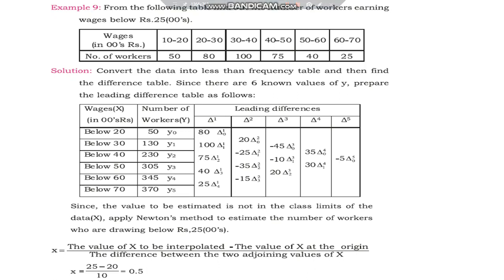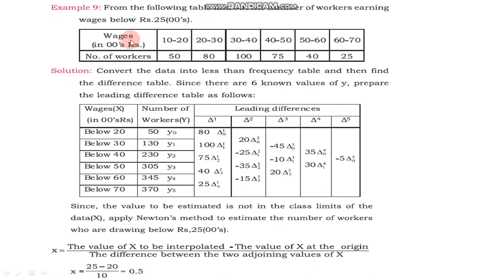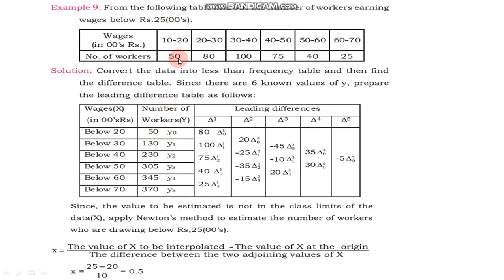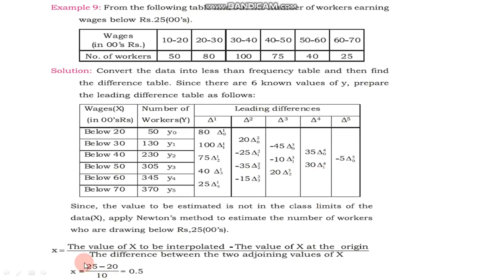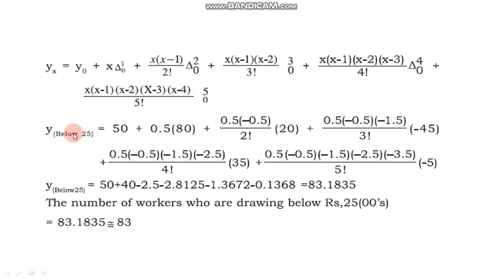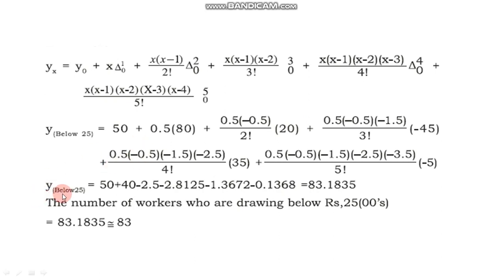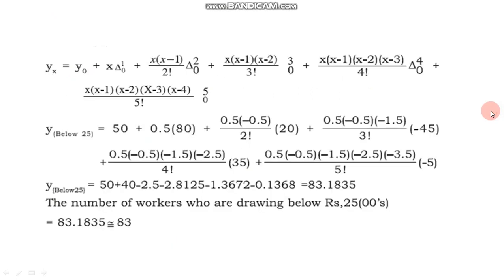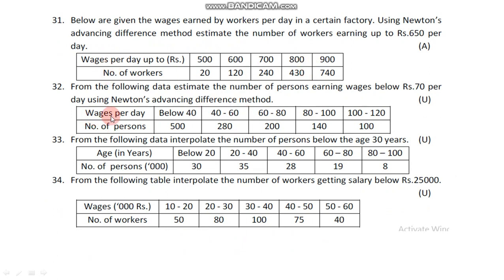Interpolation and Extrapolation = part 4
Karnataka pu board syllabus